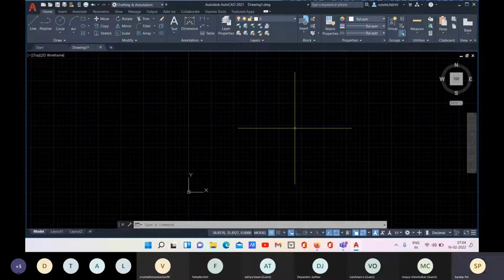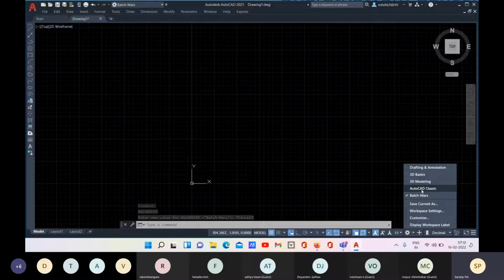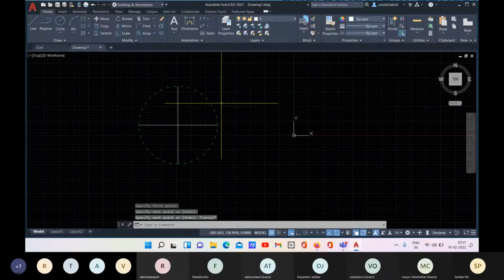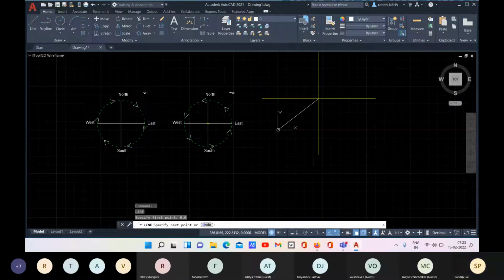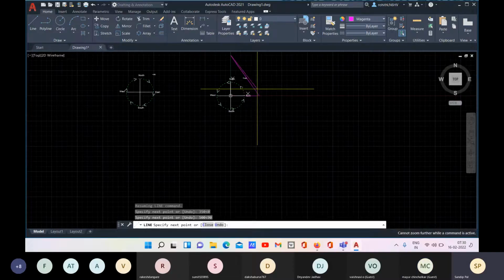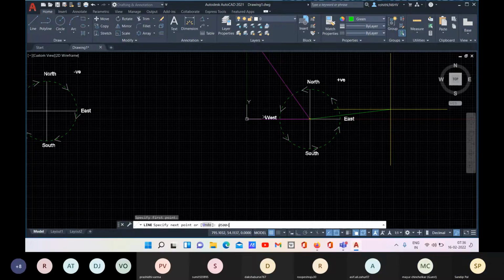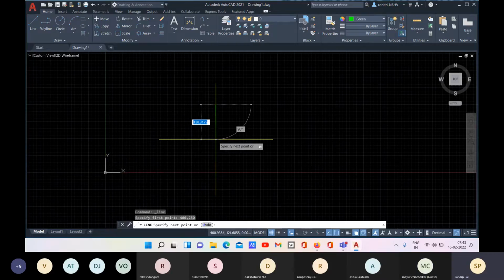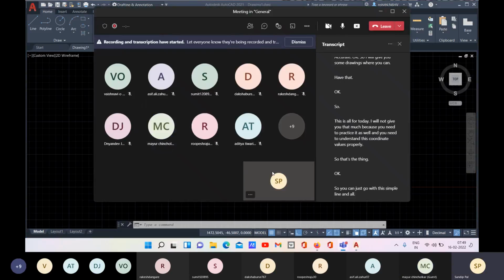AutoCAD 2nd class